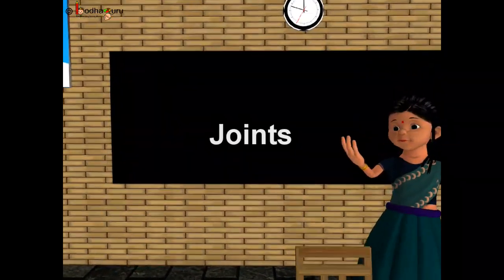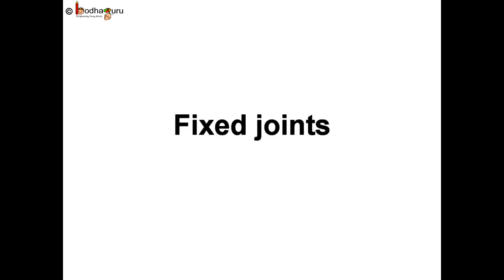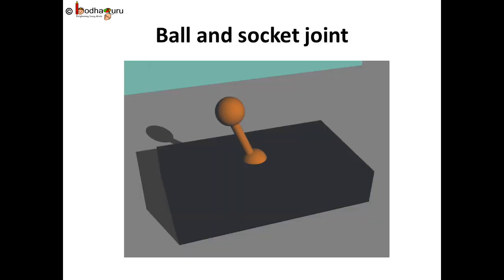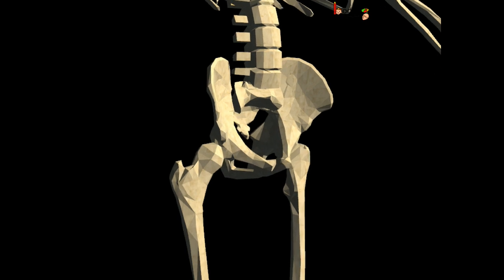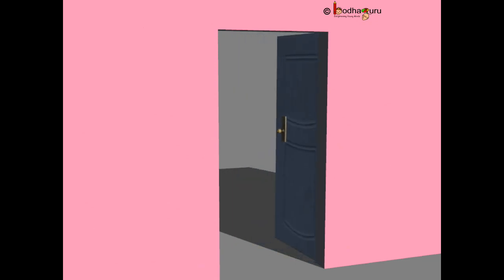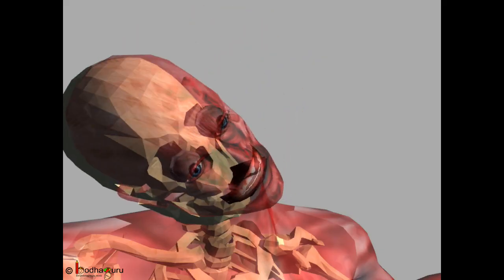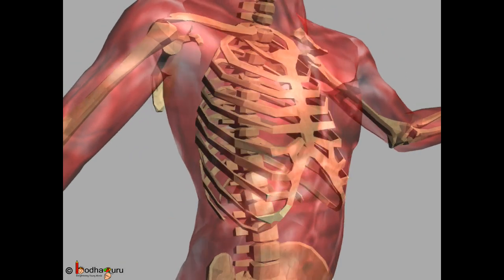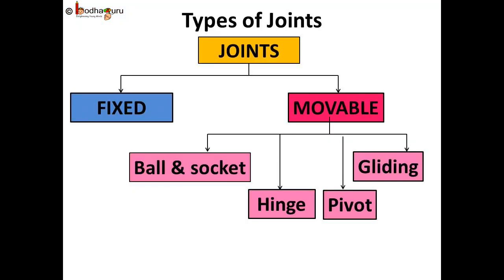Science - Human skeleton & different joints movement 3D animation - English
Hello,
BodhaGuru Learning proudly presents an animated video in English which explains about human joint. It explains about different types of joint like gliding, pivot, ball and socket etc. It describes features of each kind of joint and shows movement of joints.

Team BodhaGuru